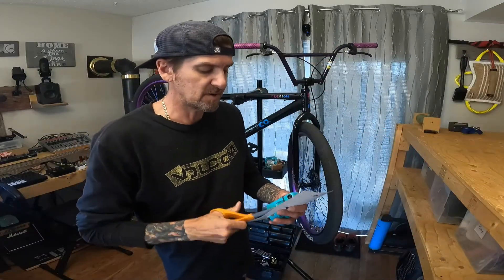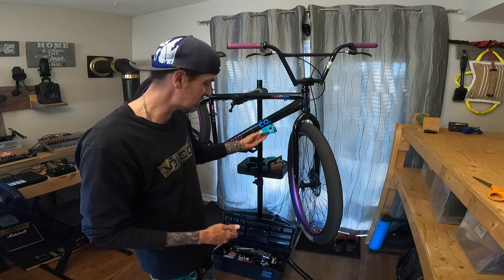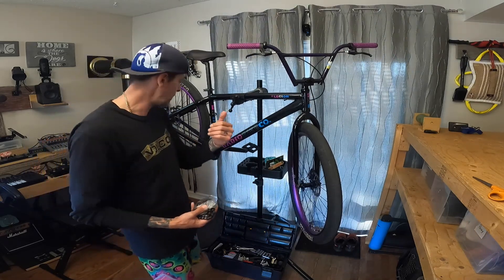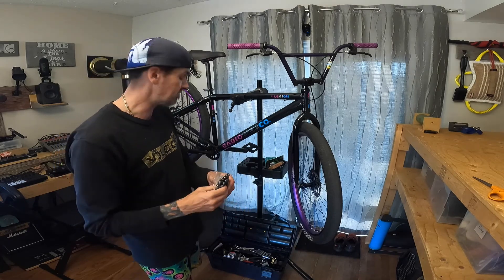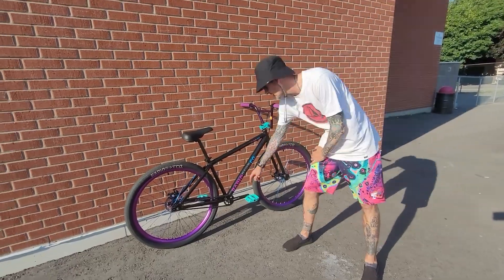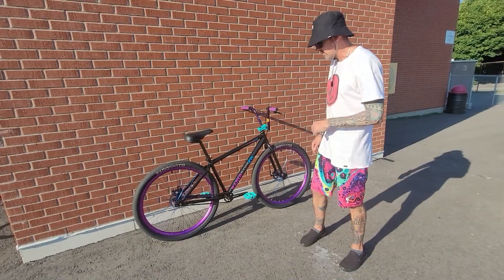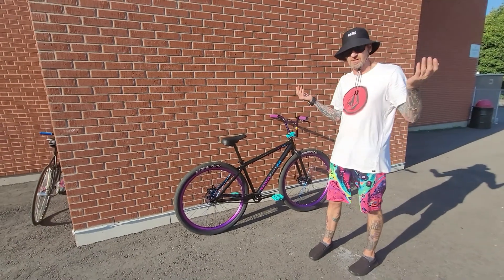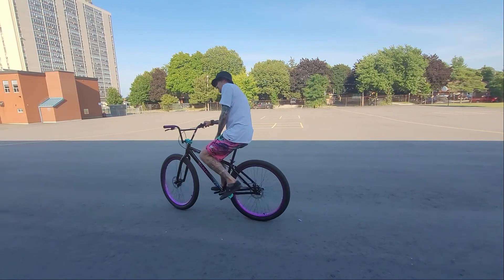29er Radio Legion - 2nd Update July 2022 & Wheelies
The last few parts for this round of upgrades have arrived! I also added some wheelie footage at the end of the video showing where I'm at in the learning curve.